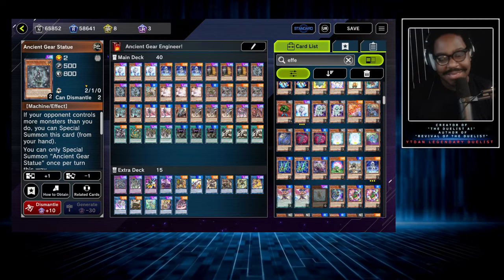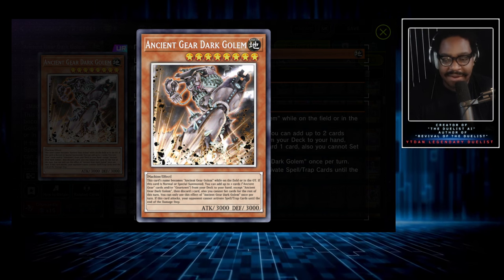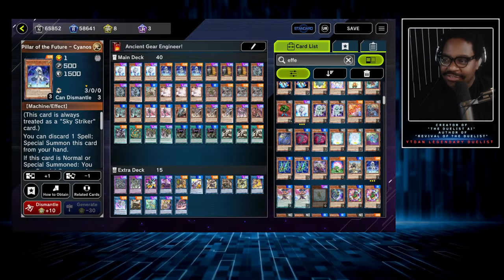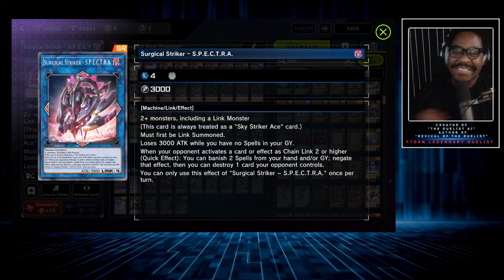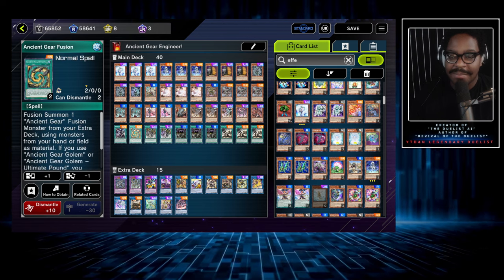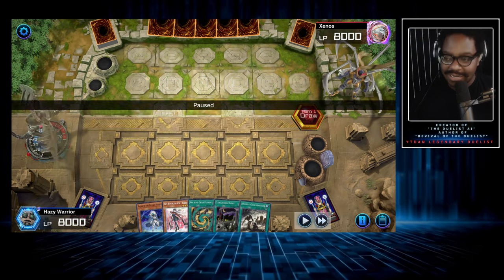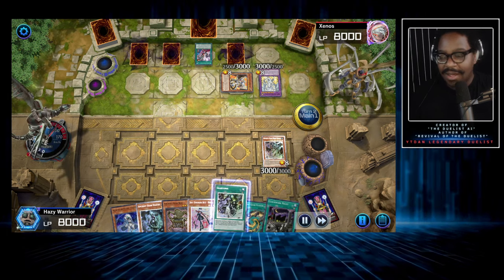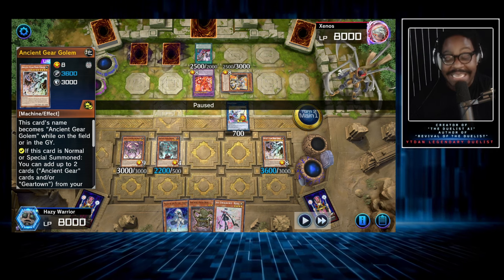Sky Strikers in my Ancient Gear are INCREDIBLE in Yu-Gi-Oh Master Duel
The New Ancient Gear cards have changed how we play them. With NEW one card combos, YTDan uses the NEW Skystriker engine to CRACK the Ancient Gear Decklist.

0:00 (Decklist) LIVE @ 11am CST
1:59 Ancient Gear Dark Golem
3:55 Sky Striker Engine
7:24 What to do with the Normal Summon
8:05 Machina Engine
10:04 Live Demonstration

Duelists, explore the rich history of the Yu-Gi-Oh! Trading Card Game and Learn the art of competitive Yu-Gi-Oh.